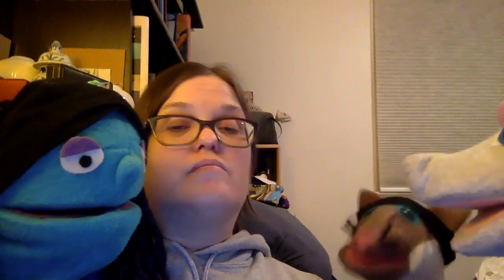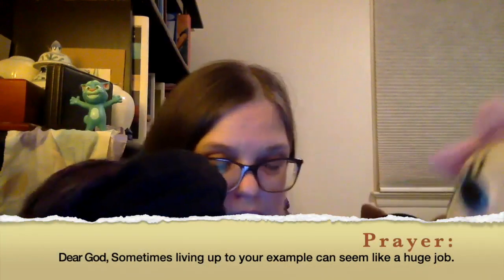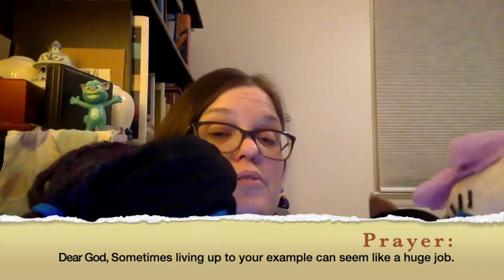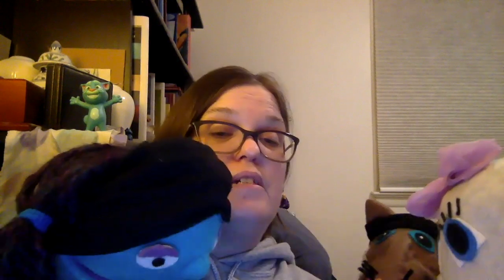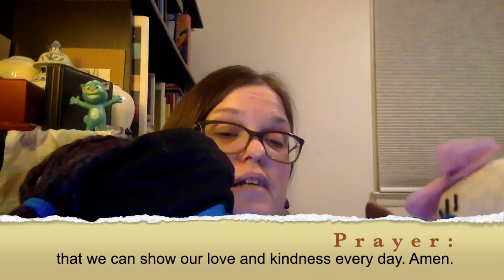Welcoming the Little Steps: Matthew 10:40-42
Jesus asks us to welcome each other as we would welcome him, and to serve one another as we would serve him. It may be hard to decide where to start, but little steps in the beginning turn into big steps later on. Take the first step…